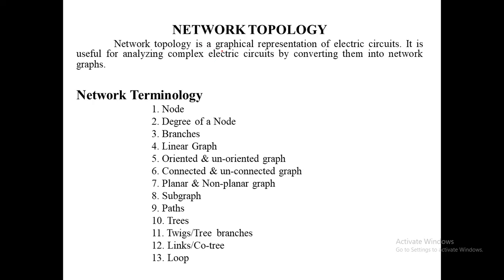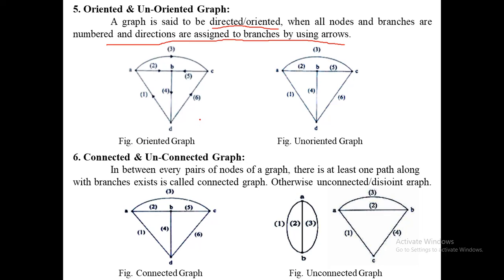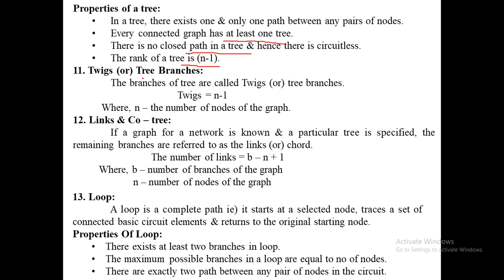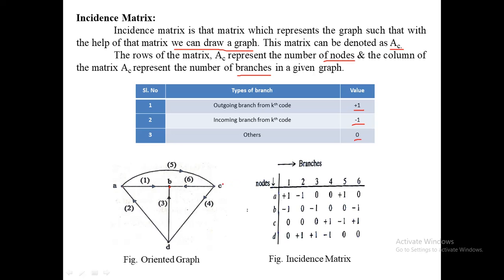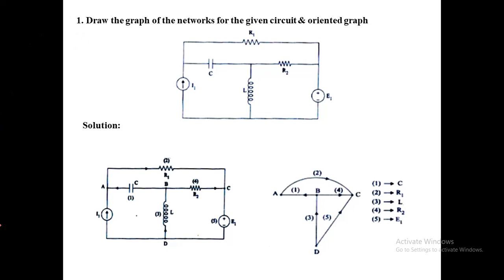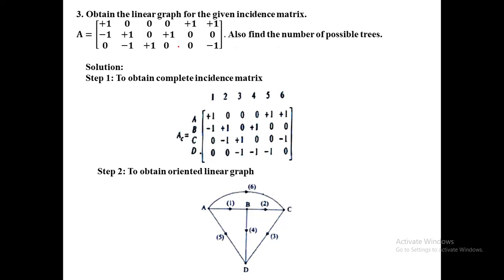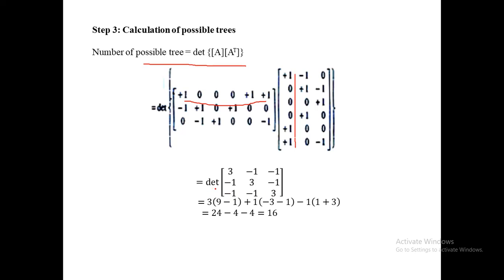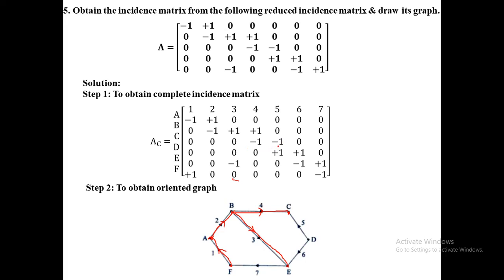Circuit Analysis - Network Topology & Incidence Matrix